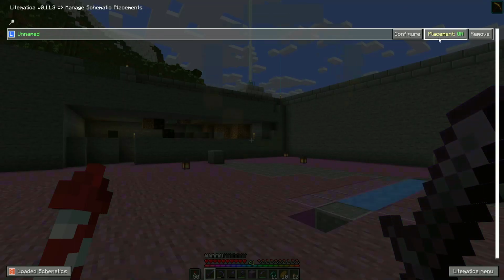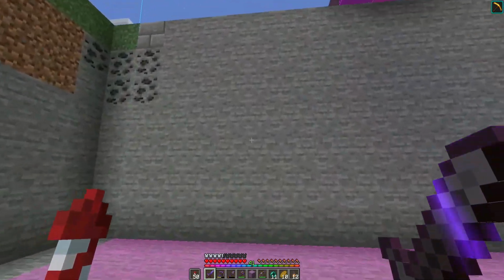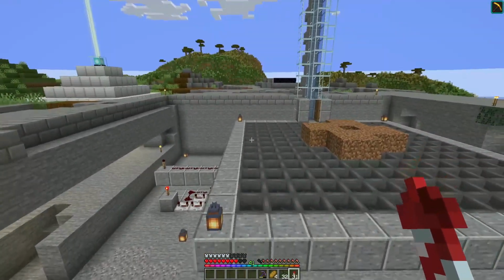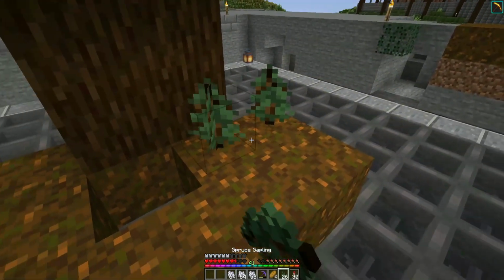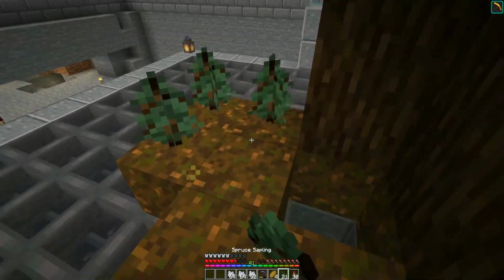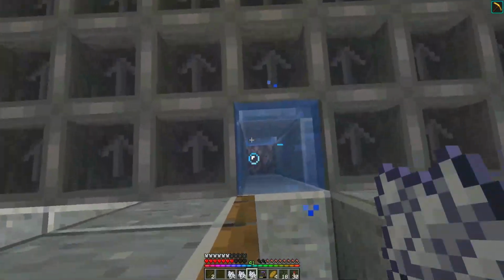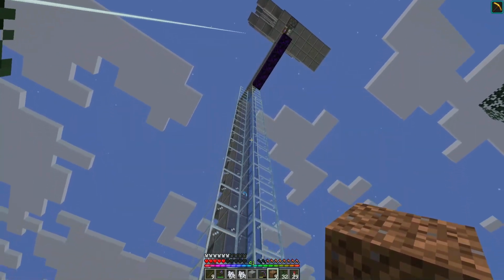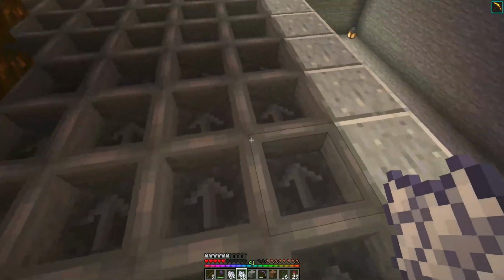Minecraft Vanilla Survival Part 28 - The Treetho Farm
Hey Y'all, we're back in the Vanilla Survival world, and today we finally build Etho's tree farm and a simple clay drying area for easier bricks.